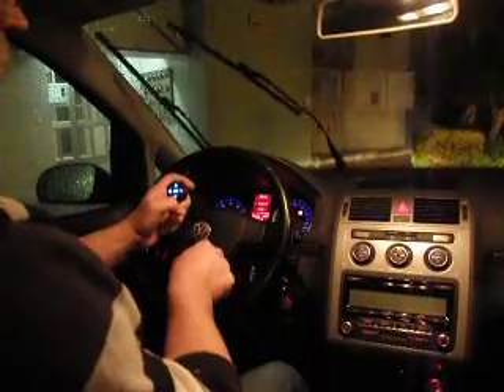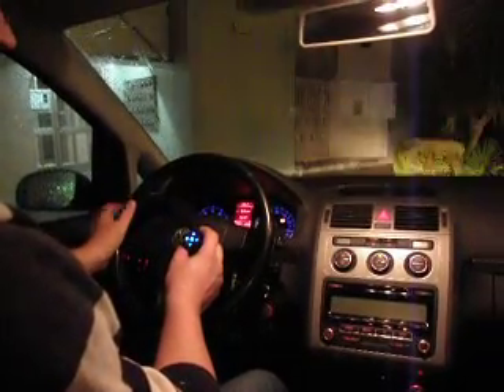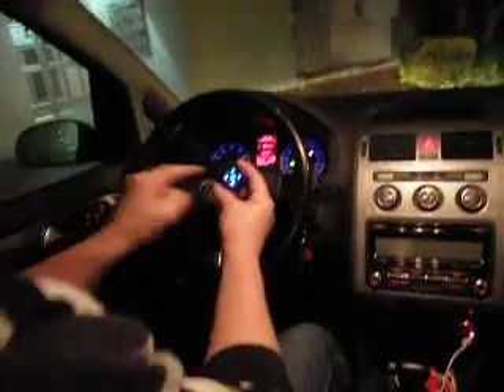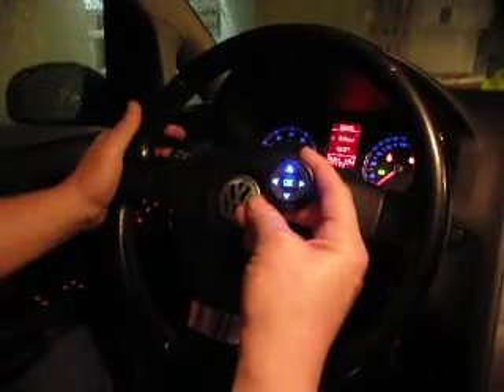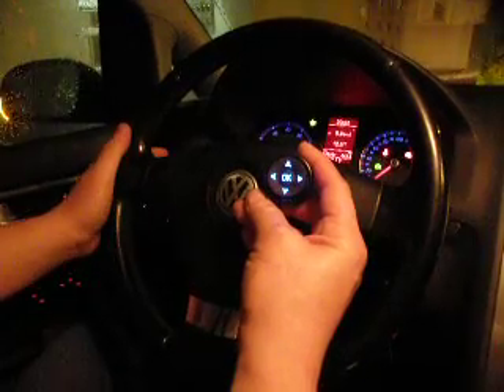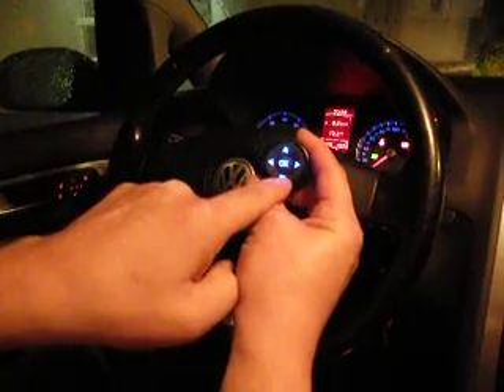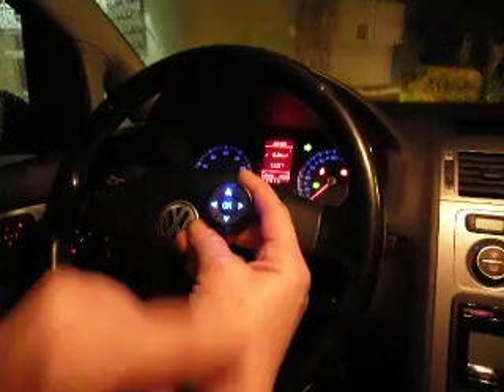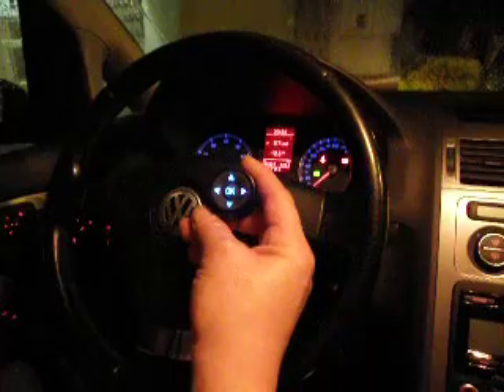VAG CAN-bus gateway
Electronic controls for hand controls and disabled drivers, based on CAN-bus gateway, for Volkswagen, AUDI, Skoda CAN-Bus solutions for Hand Controls Mobility Solutions